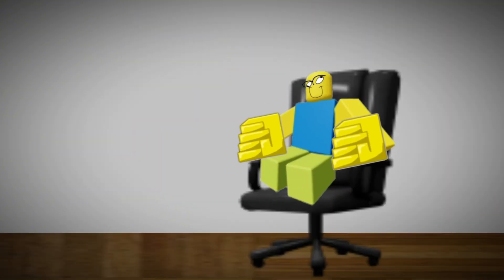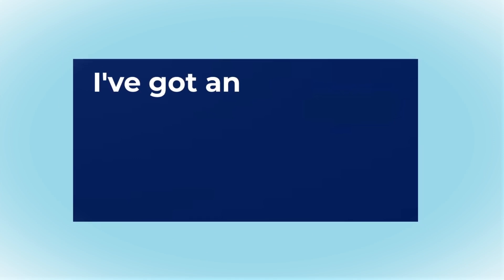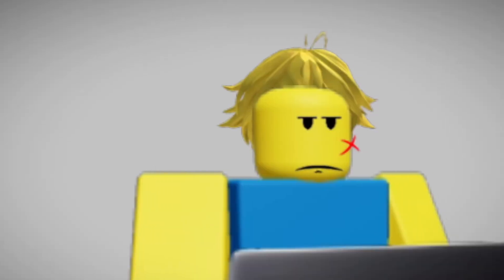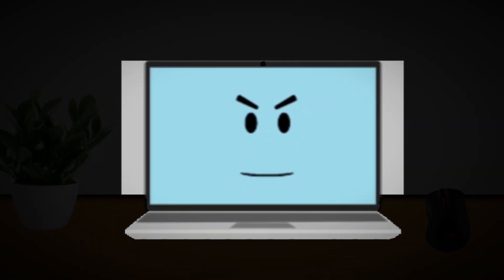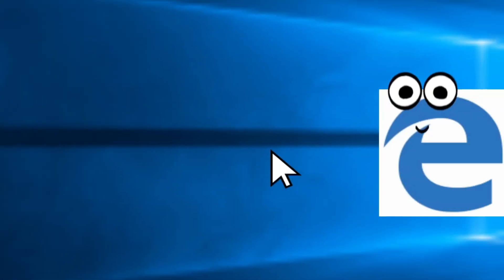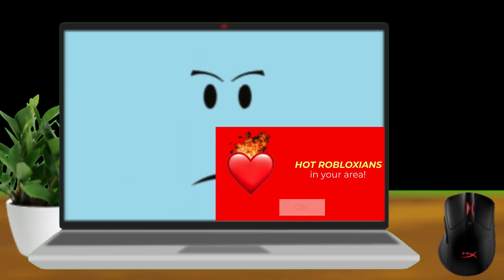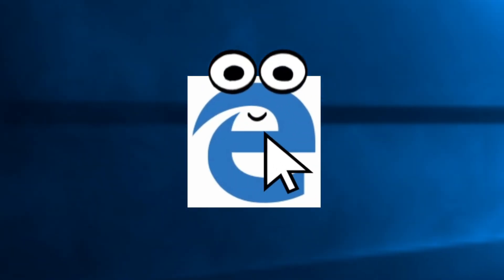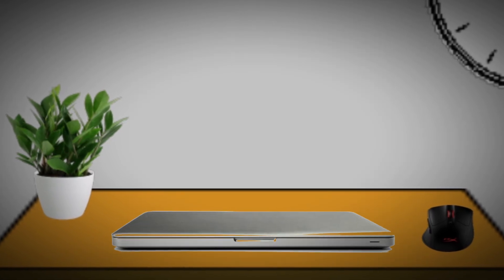The Windows Update Song But I remade it in My Movie